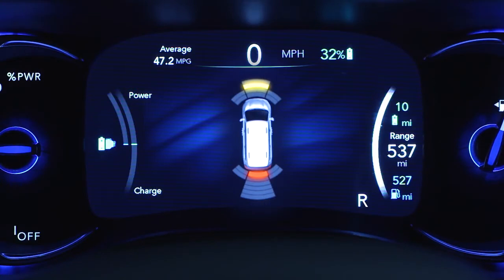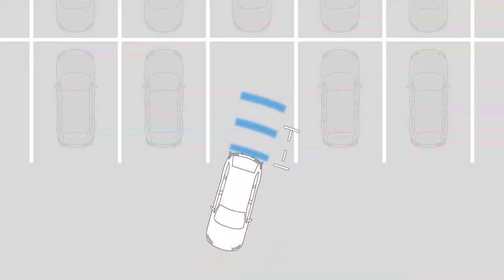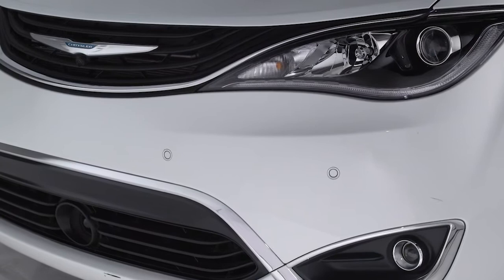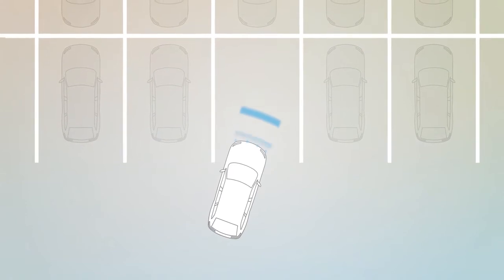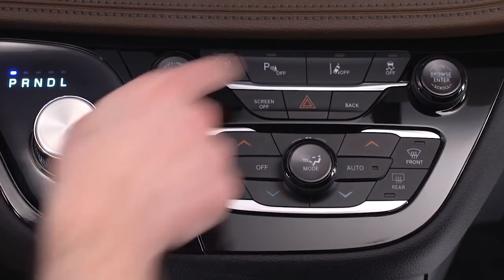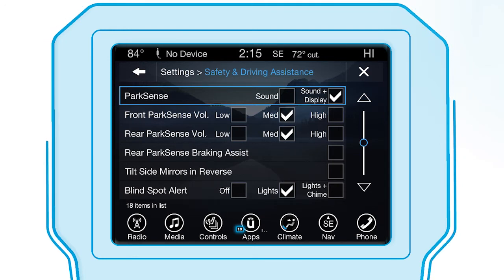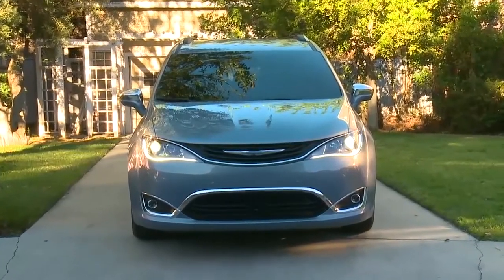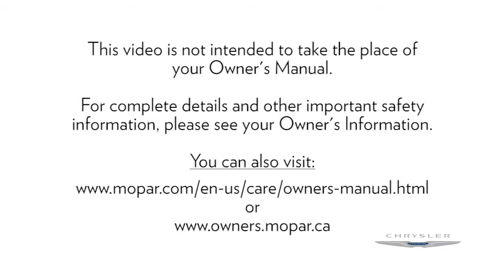ParkSense-How rear bumper sensors improve parking safety in 2018 Chyrsler Pacifica Hybrid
Learn how the sensor-based ParkSense Park Assist feature identifies obstacles for increased safety when parking your 2018 Chrysler Pacifica Hybrid. This feature will help you with reverse parking, parallel parking, and perpendicular parking.